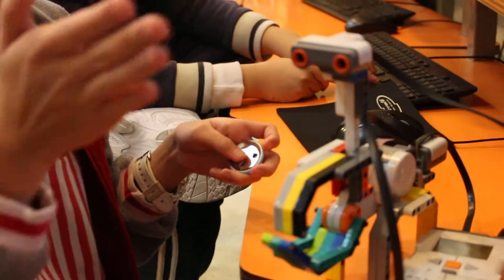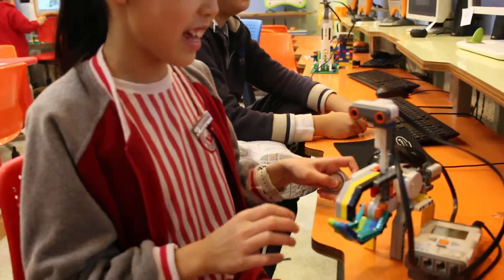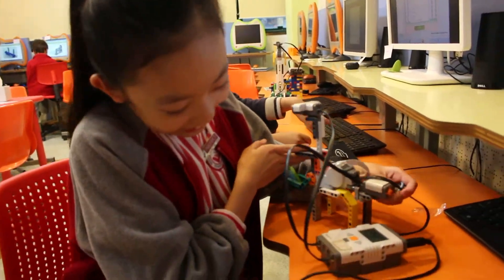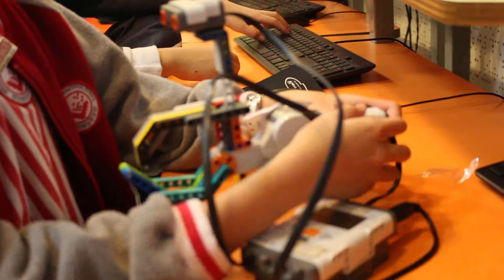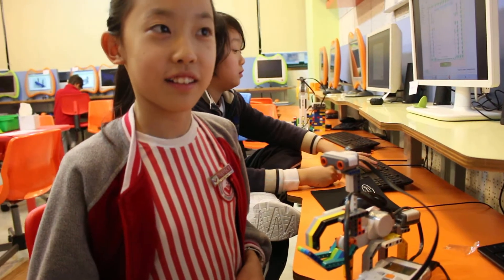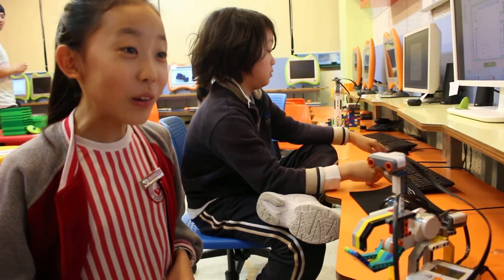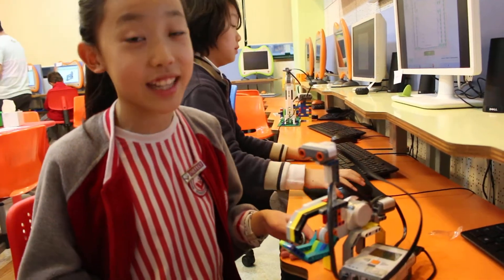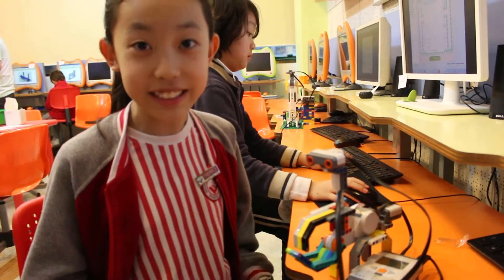JQ Level 1 - DIY Dory